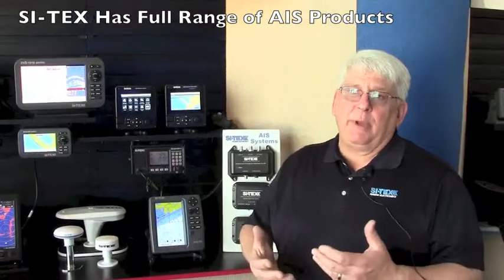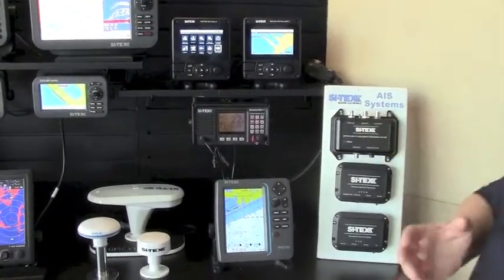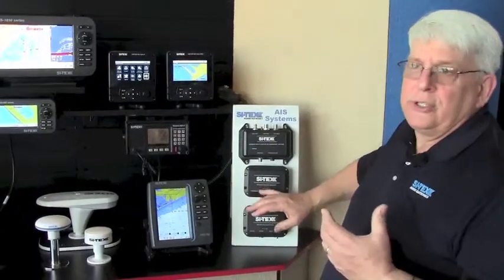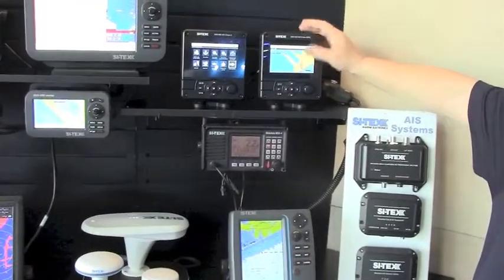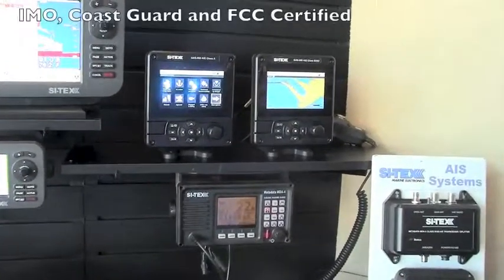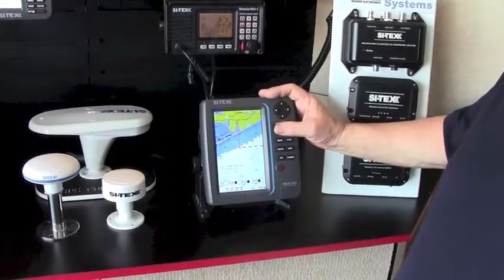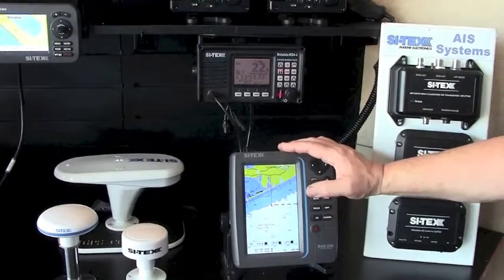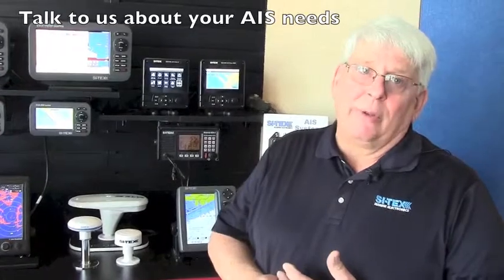Miami AIS Video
Introducing the full line of SI-TEX AIS Equipment for 2019.  The new MDA-5 Class B/SO, the SAS-900, SAS-600,  MDA-4, SAS-300, MDA-1.